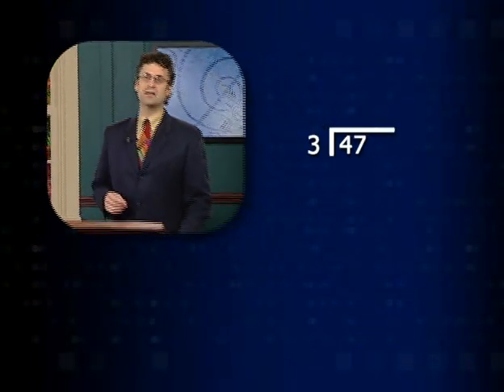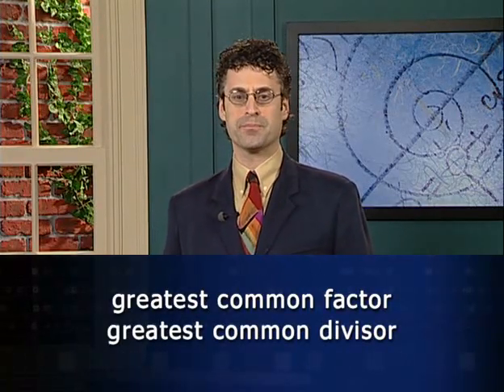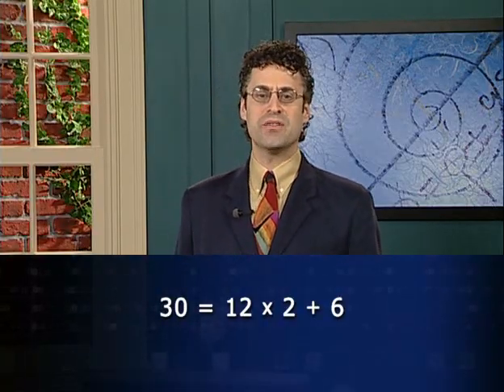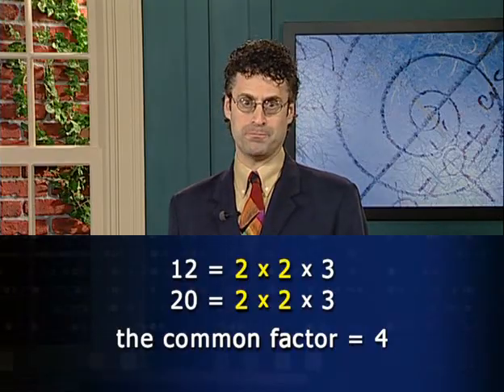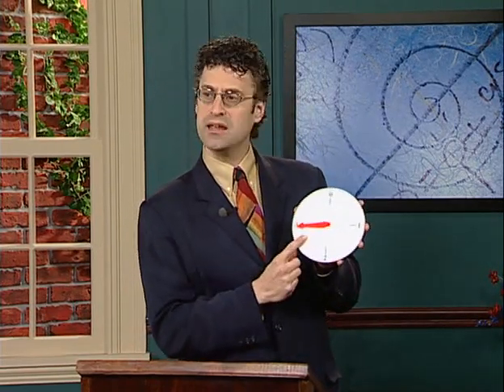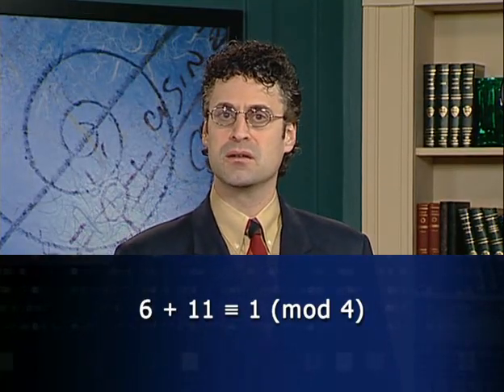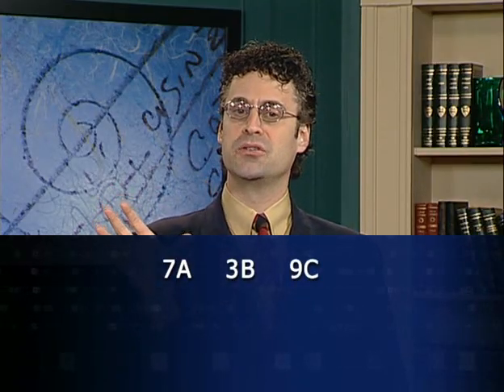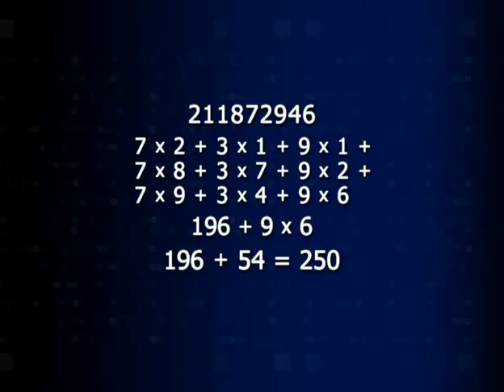INTRODUCTION TO NUMBER THEORY - 10 of 24 Division Algorithm and Modular Arithmetic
Division Algorithm and Modular Arithmetic
How can clocks help us do calculations? In this lecture, we learn how cyclical patterns similar to those used in telling time open up a whole new world of calculation, one that we encounter every time we make an appointment, read a clock, or purchase an item using a scanned UPC bar code.